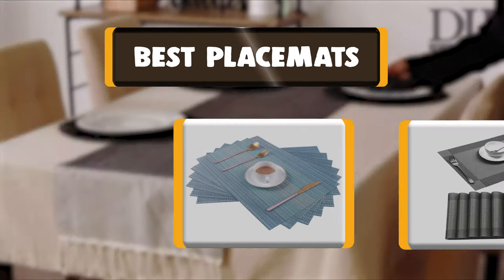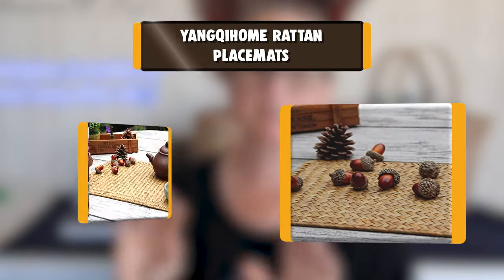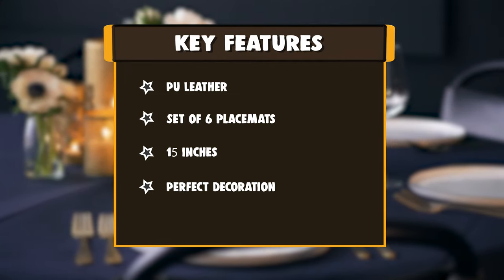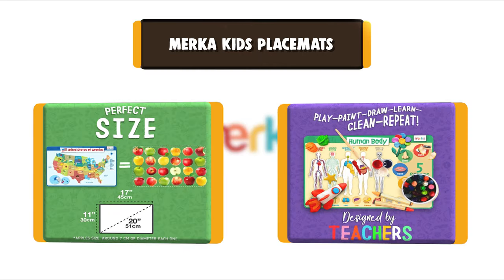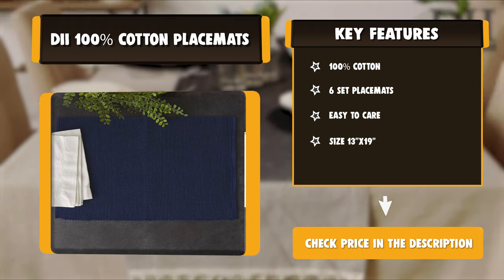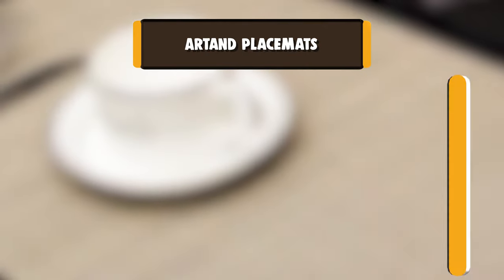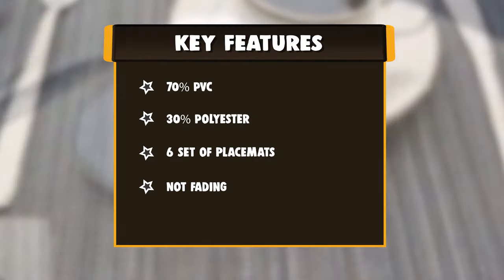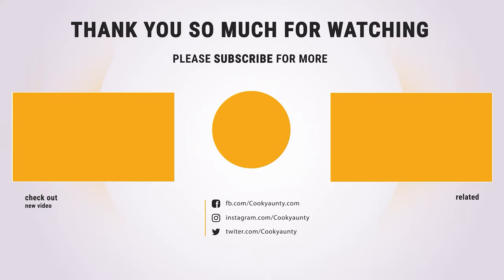Best Placemats in 2020 – Our Favorite Models Compared!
Best Placemats
Placemats are not only the foundation for a great tablescape, but they are practical as well. Whether layered on top of other table linens or on a bare surface, they protect from the inevitable crumbs and spills.

Best Seller in 2020

Our complete review, including our selection for the year's Best_Placemats , is exclusively available on cookyaunty

These Best Placemats Video Buying Guide Included Products Are:

1. U'Artlines Placemat,
2. Pauwer Placemats
3. Artand Placemats,
4. SHACOS Round Braided Placemats
5. DII 100% Cotton Placemats
6. merka Kids Placemats
7. UpwardBaby Suction Placemats
8. Kreatur Round Waterproof Placemats
9. YANGQIHOME Rattan Placemats
10. Ruvanti Placemats

From durable plastic to elegant linen designs, the best placemats for your home will depend on how often you'll be using them and how much protection your table needs from spills and hot dishes. While there are many materials to choose from, each of them have their pros and cons. Some of the most popular materials can be broken down into three main categories:

Fabrics: Because of their soft texture and easy maintenance, fabric materials like cotton or linen are a great option, and many fabric placemats can even be thrown in the washing machine. They're also great at resisting heat. However, they are prone to stains over time, so for some people, they may be best saved for special occasions.

Plastics: Placemats made of vinyl and other types of plastic can offer a lot of protection from accidental spills since they're easy to wipe off and often stain-resistant. They also tend to be crumb-resistant and durable, too. This option is especially helpful for homes that have children or for carefree everyday use. However, some plastic placemats can only resist heat up to 150 degrees Fahrenheit, meaning they aren't ideal for piping hot dishes. (For reference, most hot foods are served at 140 to 165 degrees Fahrenheit).

Cork board: This type of material is super sturdy and also spill-proof. When combined with a protective finish, like one of my picks below, it can also offer superb heat-resistance. This option is great for those who want something durable and elegant.

Here, we share our top picks.

Placemats cookyaunty kitchen Placemats_in_2020 , Best Placemats in 2020, Top Placemats in 2020, Placemats Reviews